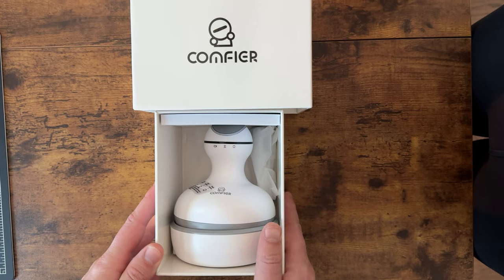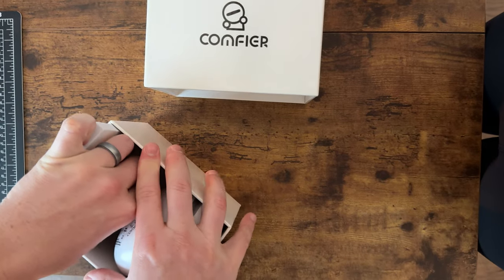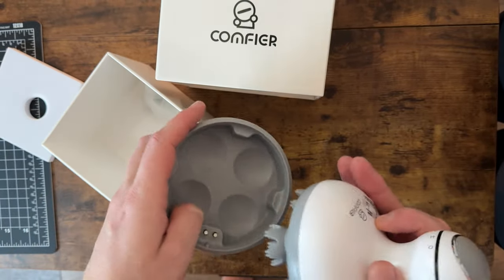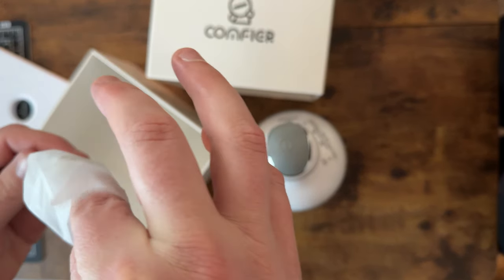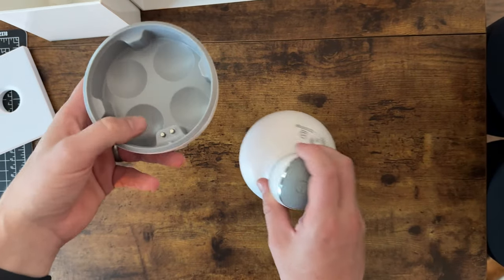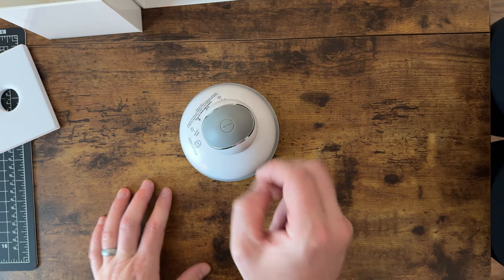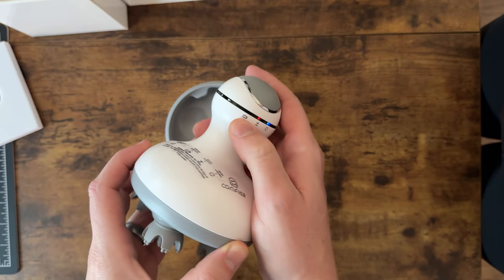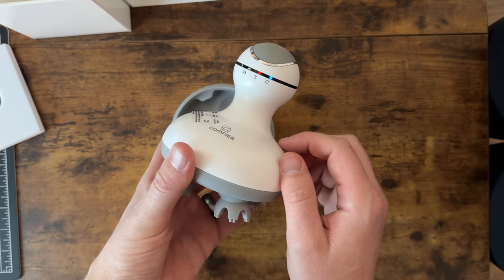Unboxing the COMFIER Electric Cordless Hair Scalp Massager!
We share all the details of the Comfier electric cordless scalp massager!